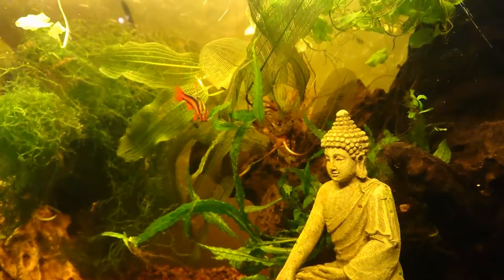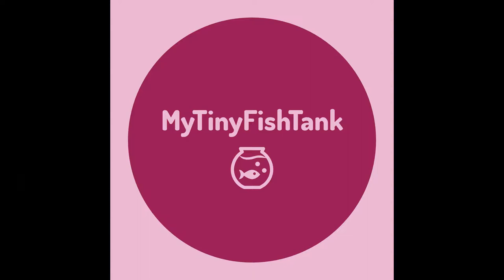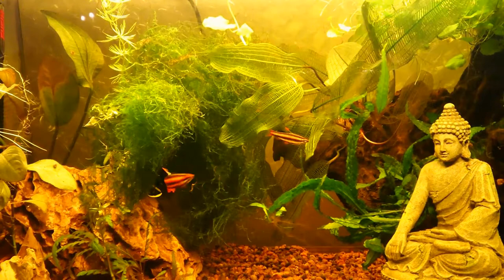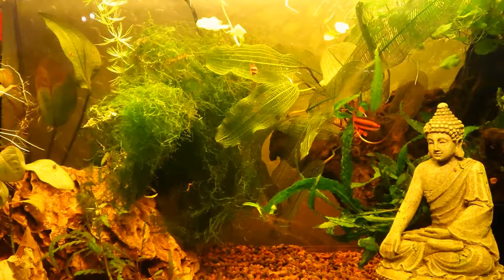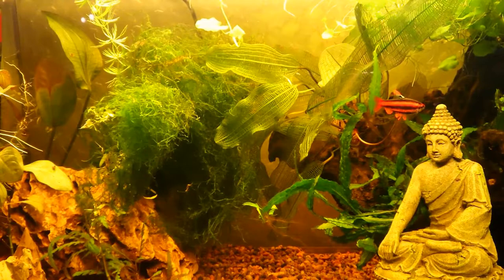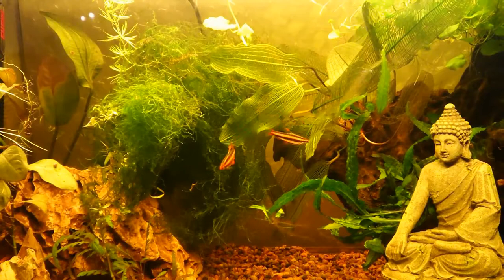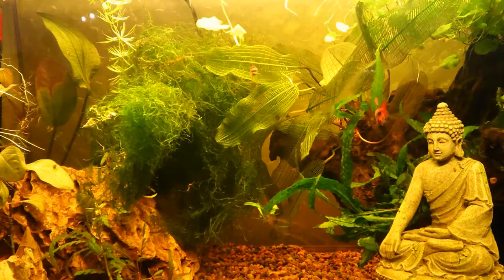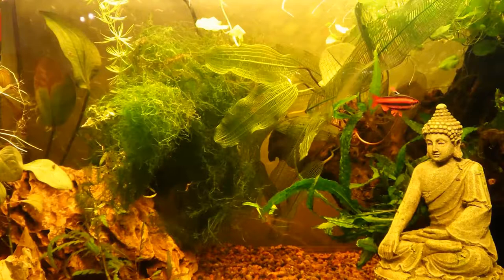Coral Red Pencilfish -Nannostomus Mortenthaleri- Species profile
How to care for the coral red pencilfish and what you need to know before getting them.